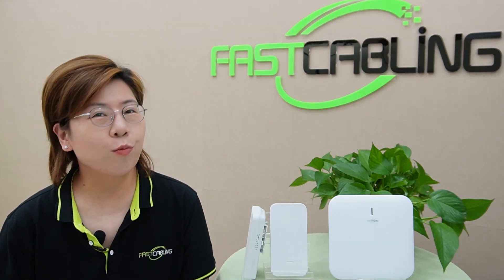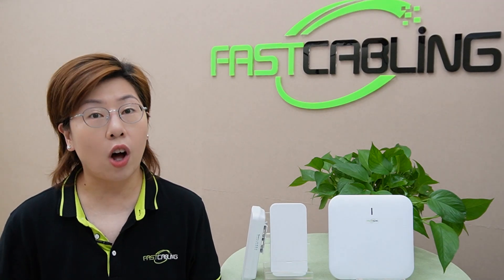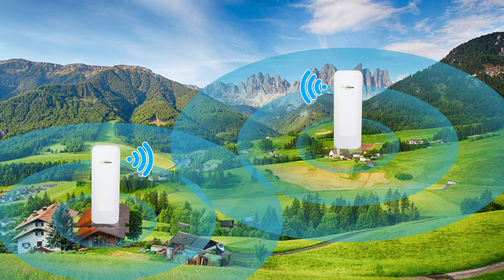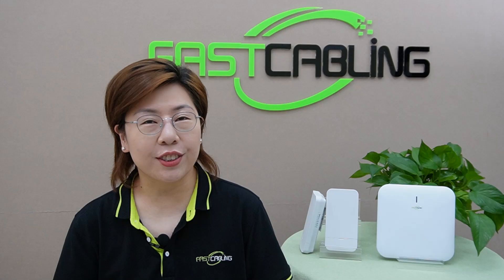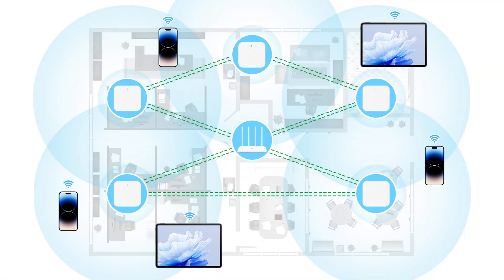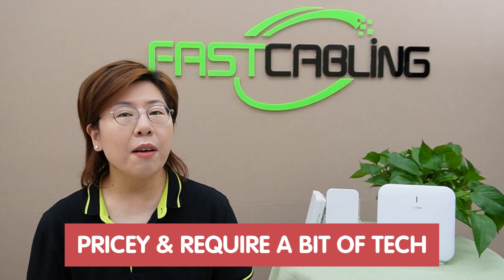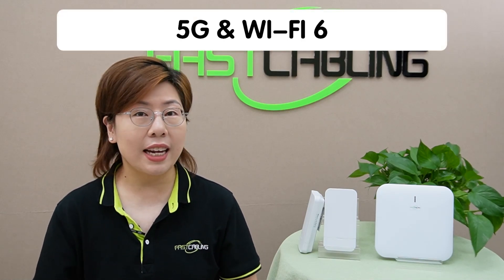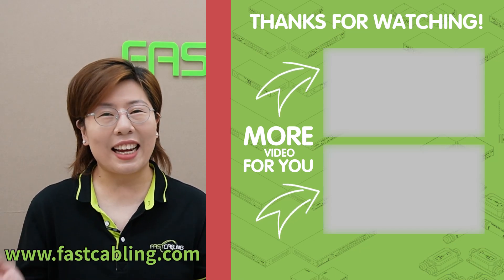Traditional APs vs. Mesh Networks and Wireless Bridges: Which Is Better for You?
Confused about which networking solution is best for your needs? Watch this video to understand the differences between traditional Access Points (APs), Mesh Networks, and Wireless Bridges, and make an informed decision for your network setup. Learn about their pros and cons, factors to consider, and stay updated on the latest advancements in wireless networking technology like 5G and Wi-Fi 6.

0:00 Introduction
Understanding Traditional Access Points (APs)
Exploring Mesh Networks
Wireless Bridges: The Hidden Gem
Factors to Consider in Decision Making
Conclusion